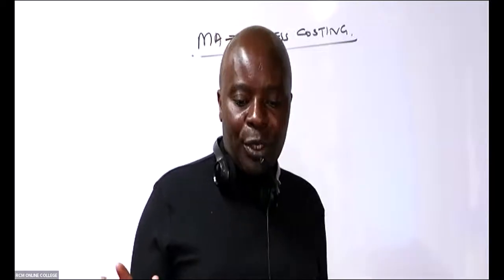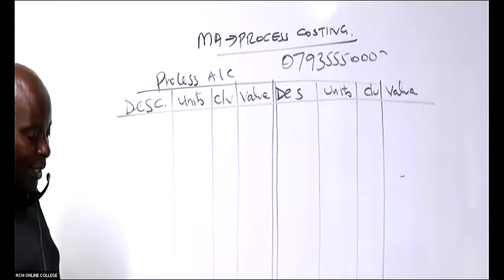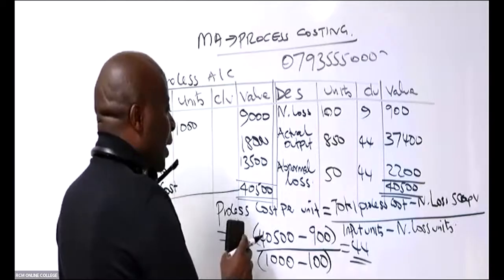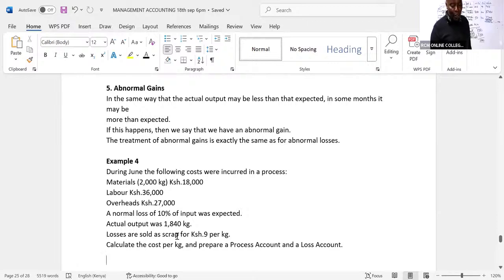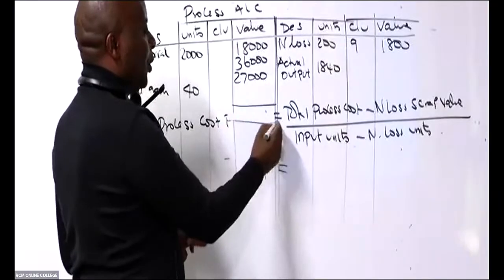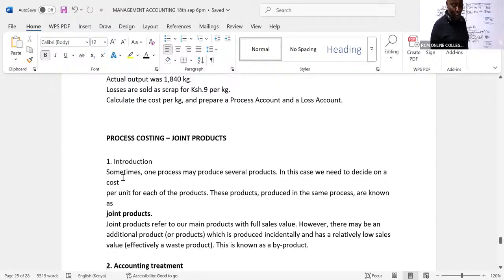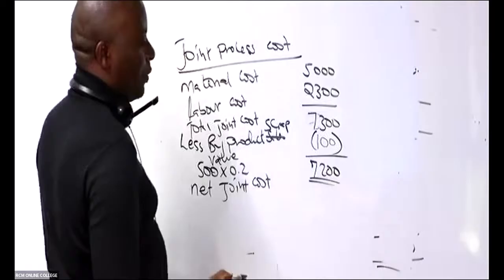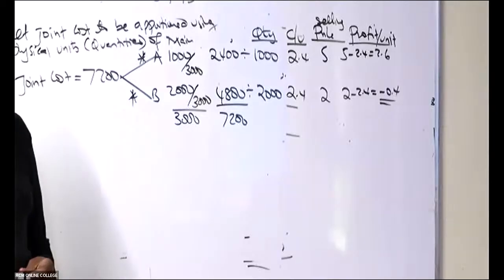Management Accounting-Process Costing-CPA KENYA